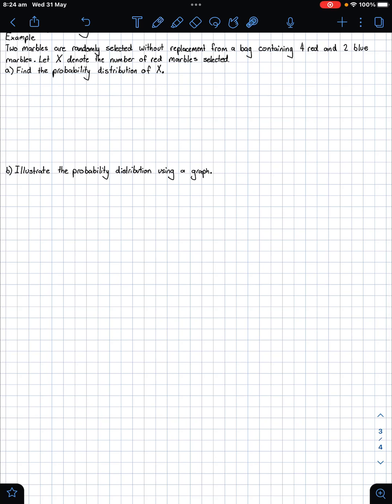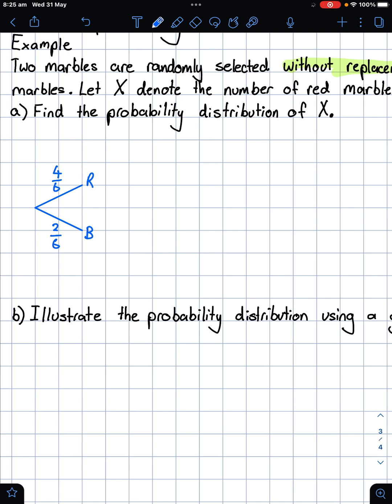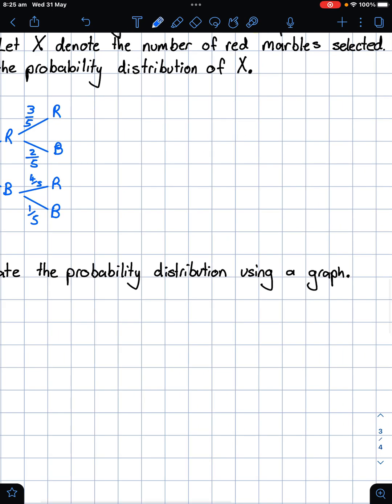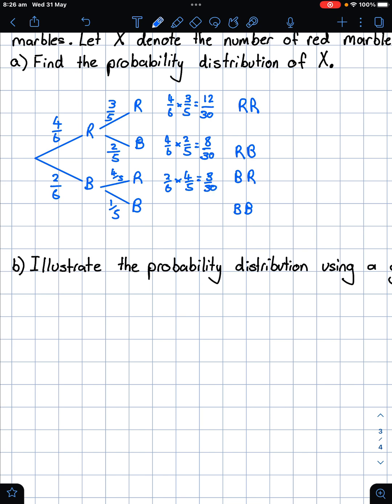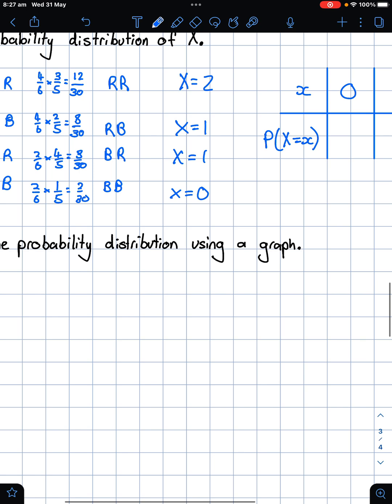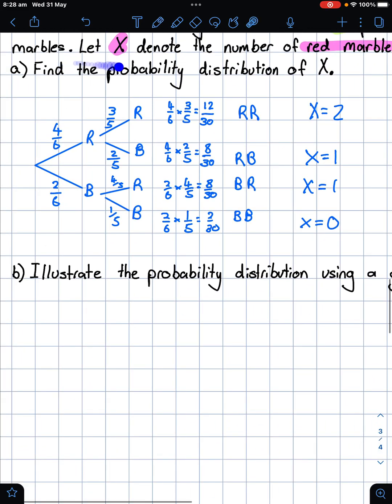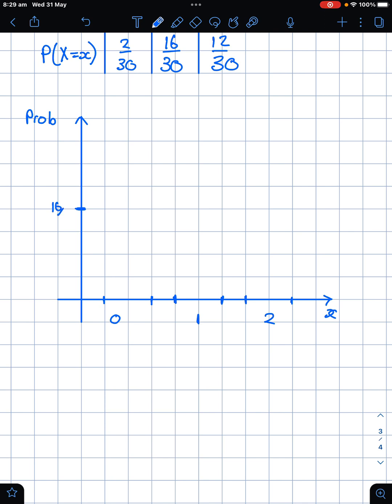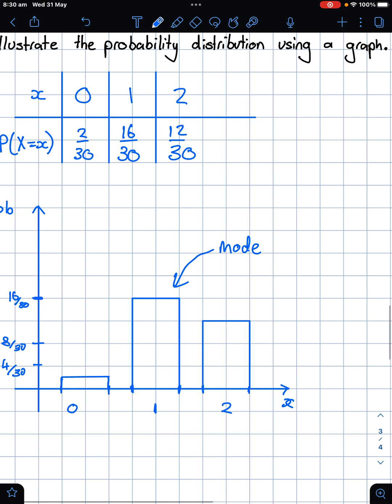Discrete probability distributions (example 4 from experiment)